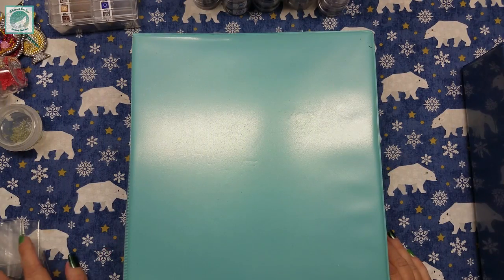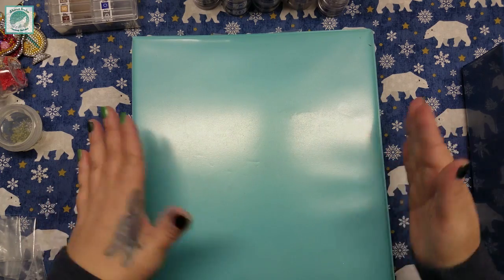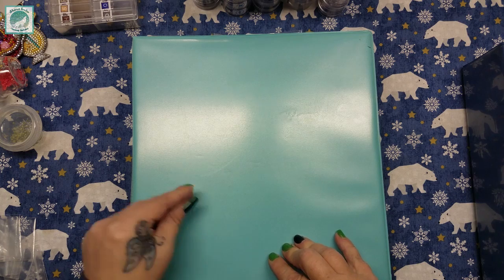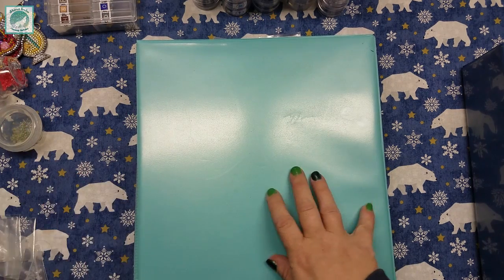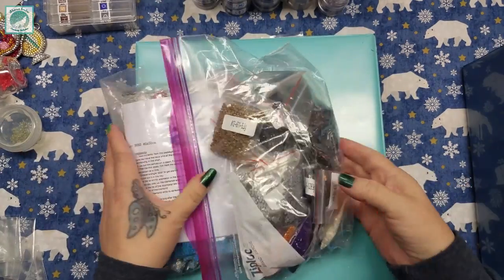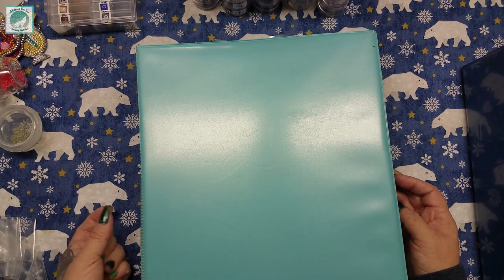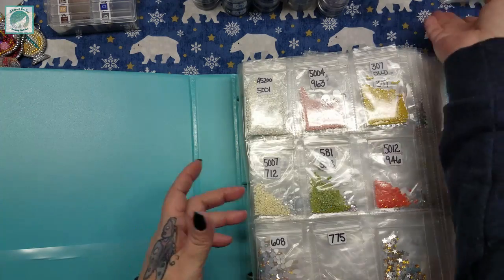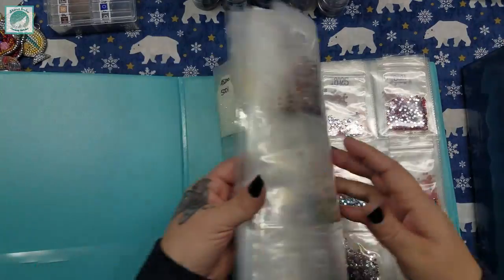Where Have I Been? | Drill With Me Style - Chat and Clean | Abstract Crafter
After a long absence, I have returned with a rambling Drill With Me style video. Join me as I clean my craft area and update you on all the things that life has thrown my way. Forgive the rambling as this was the first video I have filmed in a few weeks.

Lists of my favorite and highly recommended items for diamond painting and crafting.

🧡ColoRelaxation has a great selection of high quality diamond paintings and other craft kits:

💛Love subscription boxes??? Check out Sophie and Toffee today!

💚Save money while you shop online with EBates Rakuten! I NEVER shop without it.

💙If you would like to help support Abstract Crafter you can donate directly with this link:

💜Your support is greatly appreciated and all $$$ goes directly to this channel. Thank you for allowing me to follow my dreams 💜